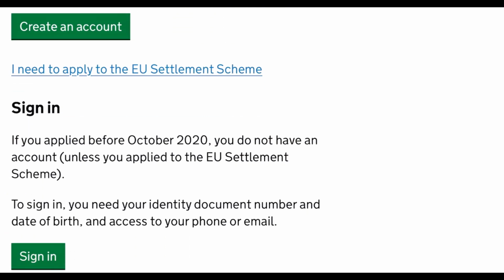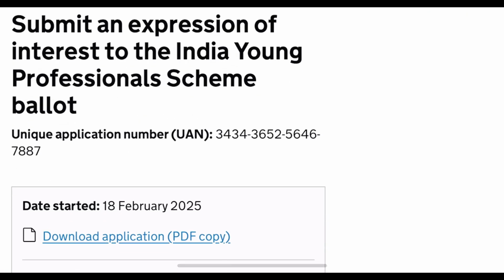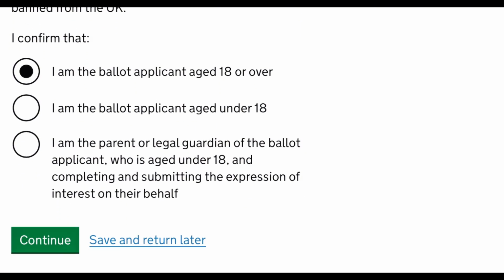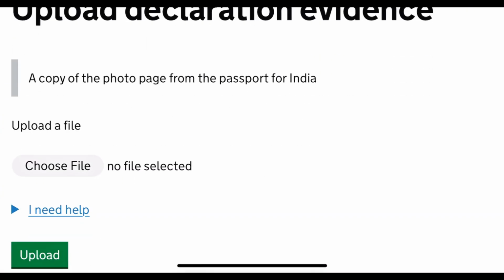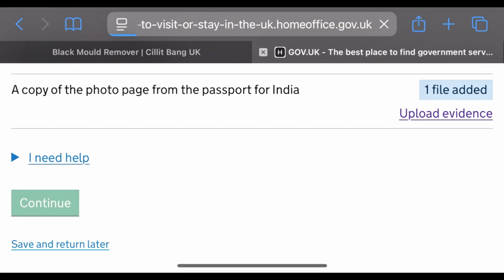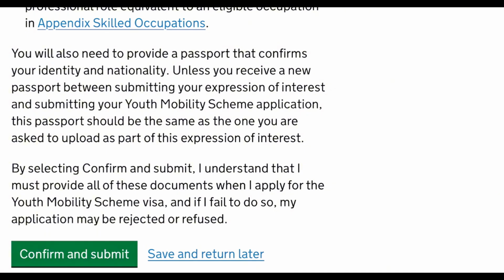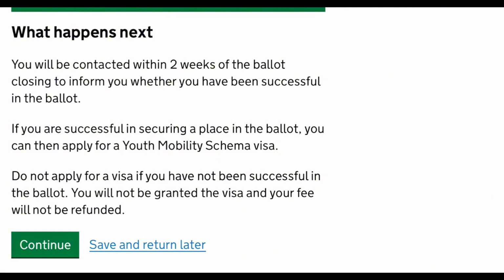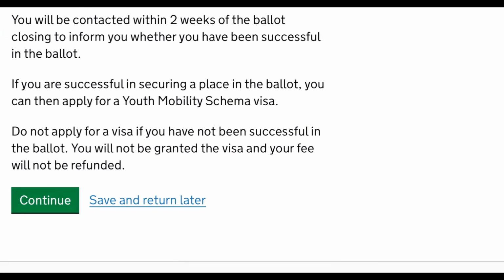Online step by step application for Indian Young Professionals Scheme Visa 2025 🇮🇳| UK Lottery Visa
Indian Young Professionals Scheme 2025 🇮🇳🇬🇧 | Step-by-Step Ballot Guide & Application Process

Link 🔗

Description:

🎯 Want to live & work in the UK under the Indian Young Professionals Scheme? This video provides a detailed step-by-step guide on how to apply for the UK-India Young Professionals Scheme (YPS) 2025. Learn about eligibility, the ballot system, important dates, and tips for a successful application.

📌 What You’ll Learn:
✅ How to register for the YPS ballot
✅ Eligibility & documents required
✅ Key dates & deadlines for 2025

Search Queries (Your Queries):
 • How to apply for the Indian Young Professionals Scheme 2025
 • UK YPS ballot process explained
 • Eligibility criteria for UK YPS visa
 • Indian Young Professionals Scheme latest updates
 • UK work visa for Indian professionals
 • Indian Young Professionals Visa step-by-step process
 • UK YPS ballot dates 2025
 • How to increase chances in UK YPS ballot
 • Indian professionals working in the UK
 • UK visa options for Indians